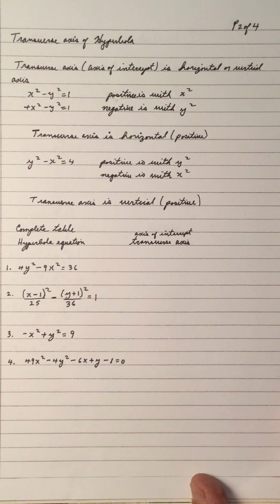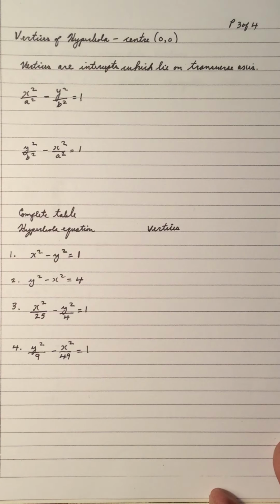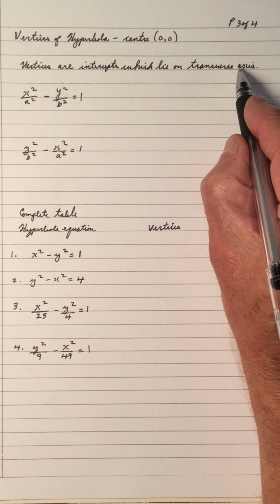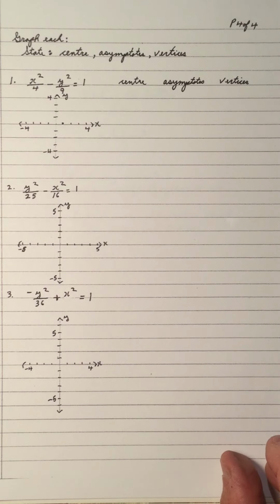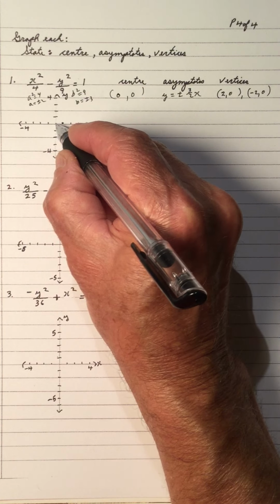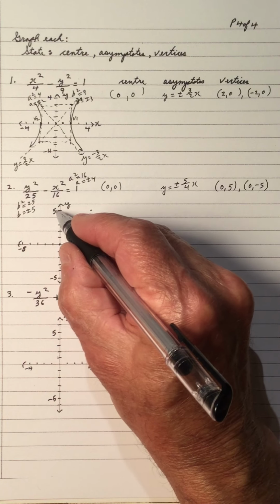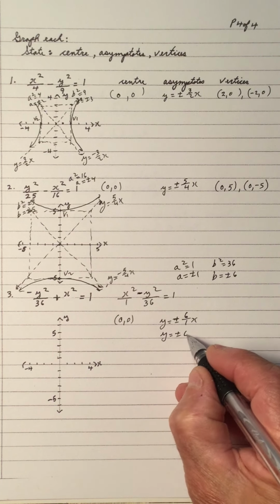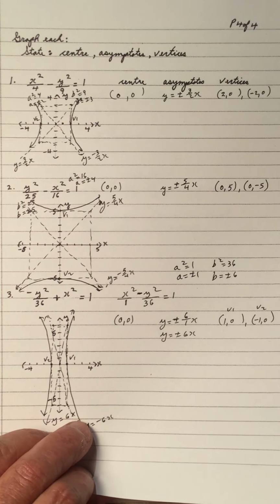Transverse Axis and Vertices of Hyperbola